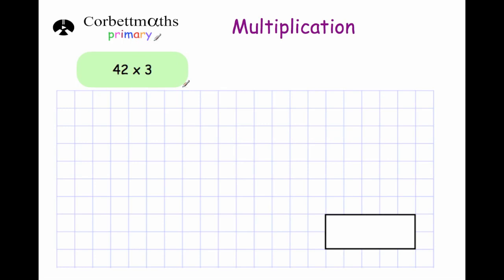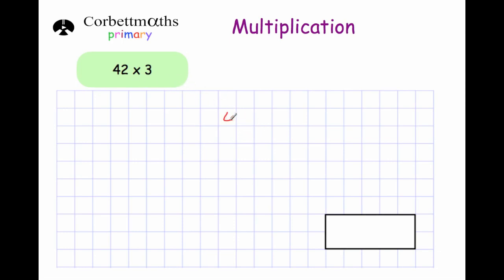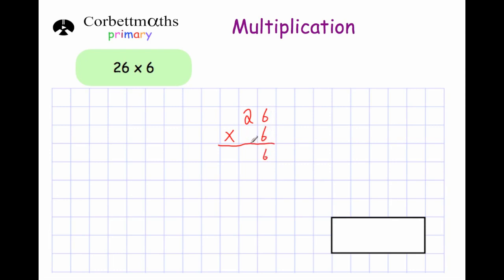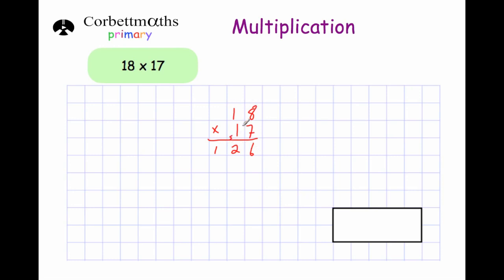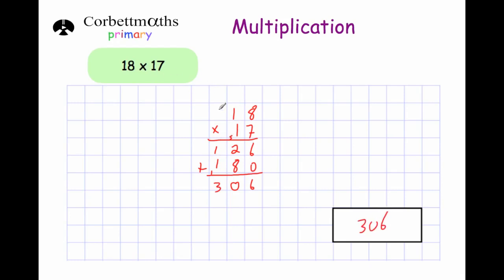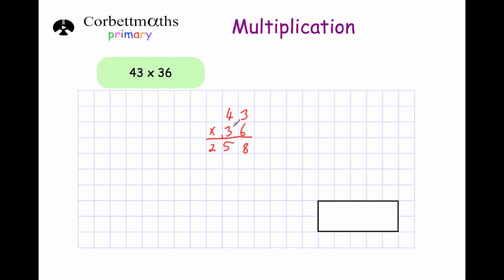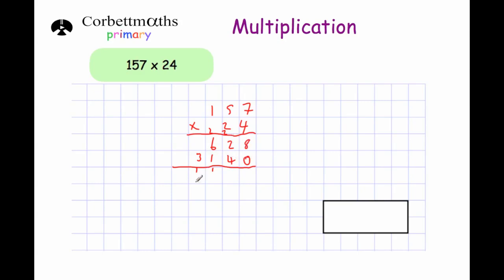Multiplication - Primary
This video explains how to use the column method of multiplication. Ideal for Key Stage 2 students.